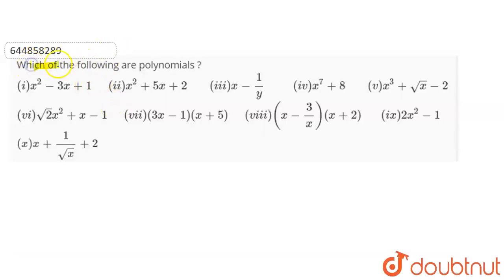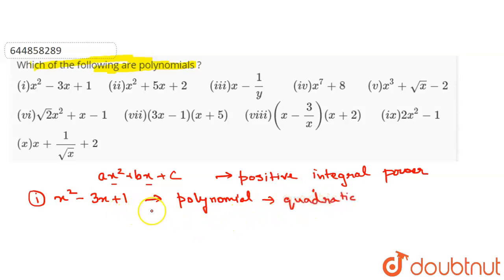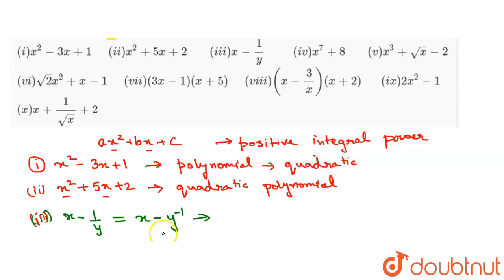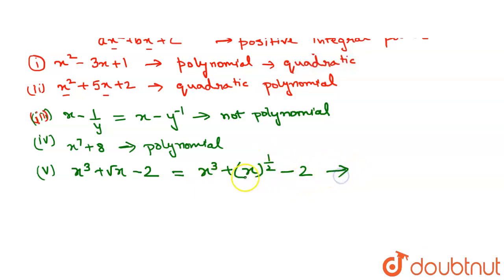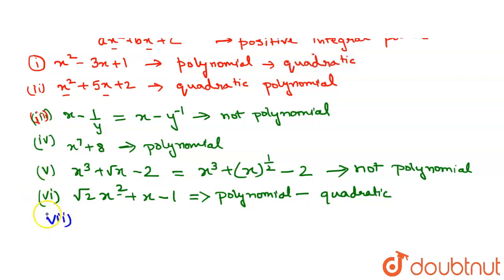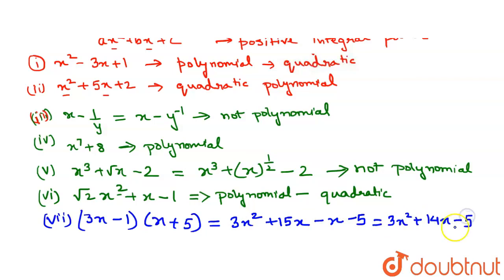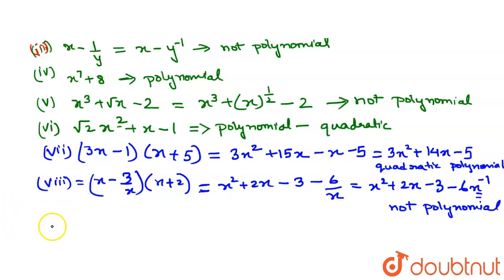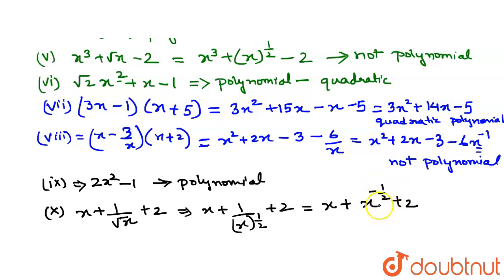Which of the following are polynomials ? (i) x^(2)-3x+1 (ii) x^(2)+5x+2 (iii) x-(1)/(y) (iv) x^(...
Which of the following are polynomials ? (i) x^(2)-3x+1 (ii) x^(2)+5x+2 (iii) x-(1)/(y) (iv) x^(7)+8 (v) x^(3)+sqrt(x)-2 (vi) sqrt(2)x^(2)+x-1 (vii) (3x-1)(x+5) (viii) (x-(3)/(x))(x+2) (ix)2x^(2)-1 (x) x+(1)/(sqrt(x))+2
Class: 9
Subject: MATHS
Chapter: POLYNOMIALS
Board:CBSE

👉 Have Any Query? Ask Us.